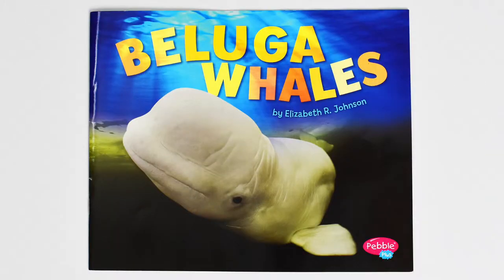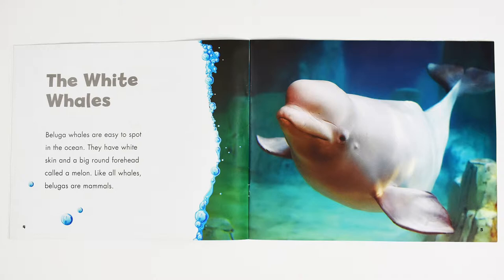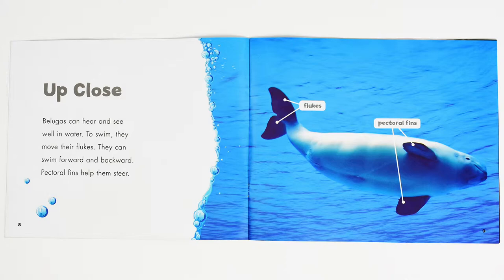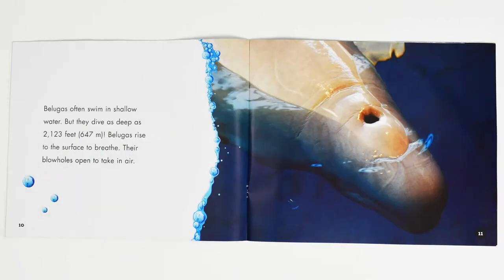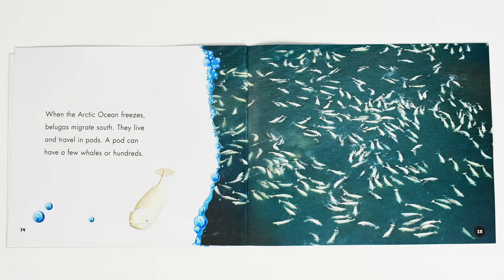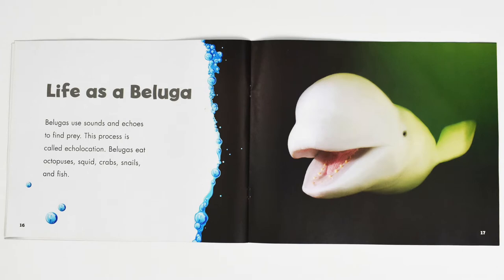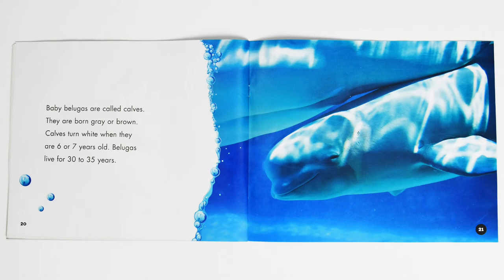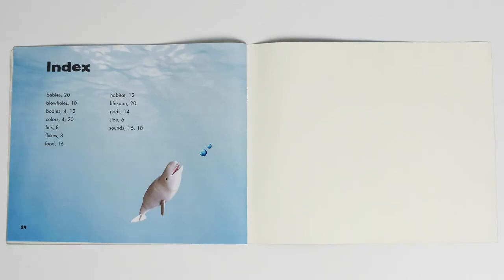Beluga Whales I Elizabeth R. Johnson I Jana's Bananas Storytime I Nonfiction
A first grade teacher reads you...

Beluga Whales
By: Elizabeth R. Johnson

Happy Reading!